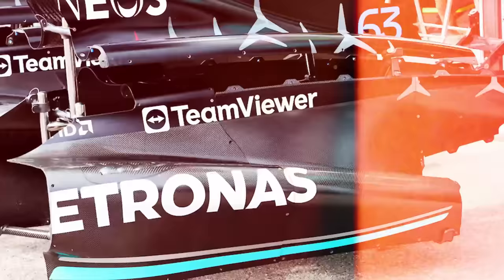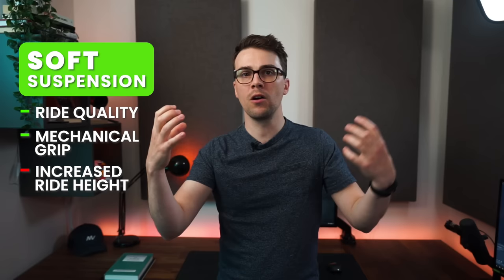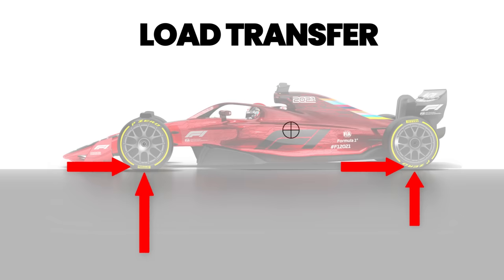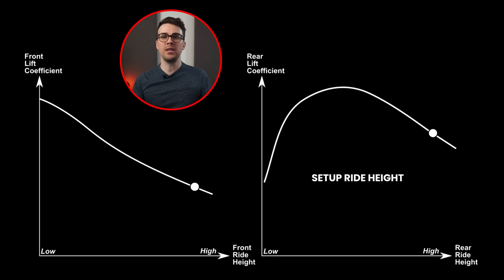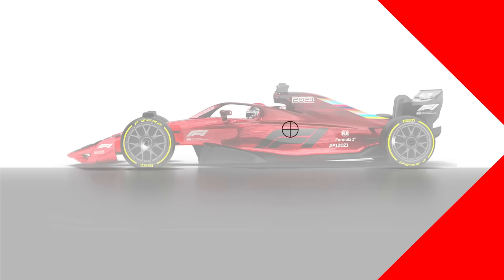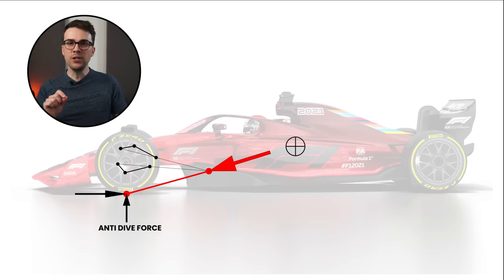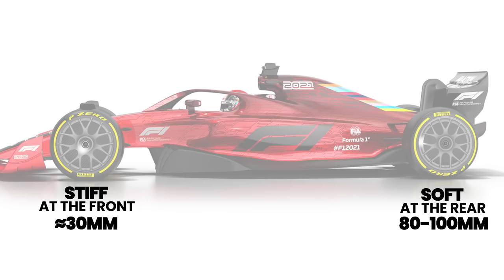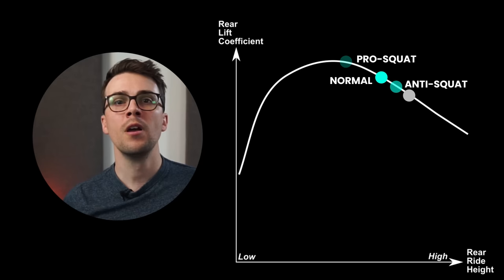Formula 1 Anti-Dive Suspension Explained!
Or are we looking in the wrong place...

If you want even more F1 Data analysis deep dives...
Every race weekend I publish an in-depth qualifying and race analysis, breaking down all of the interesting strategies and technical stories that the TV missed.

Here are my thoughts of anti-dive suspension in Formula 1.
We've seen that Red Bull is running what looks to be huge amounts of anti-dive, and so many people and outlets, in my opinion, are giving this a lot of credit where it's absolutely not due.
Then again, the Mercedes upgraded car from Spain also has a LOT more front anti-dive, so what's it all about?
I break down the practical implications of anti-dive suspension in Formula 1, but also I'll point your attention to something that I think is related, but far more interesting and powerful.